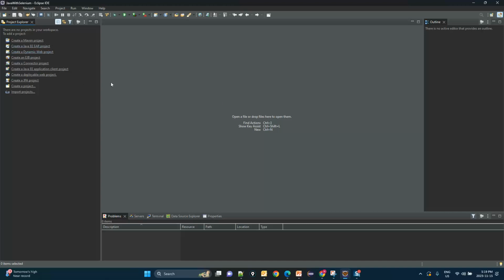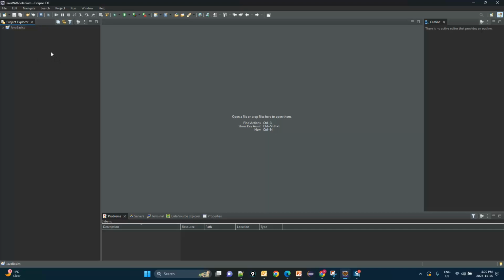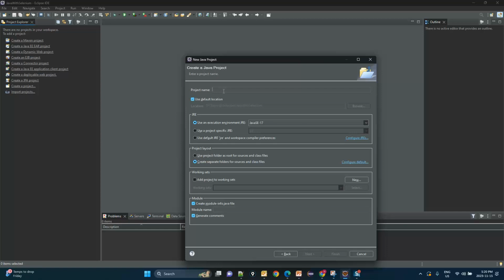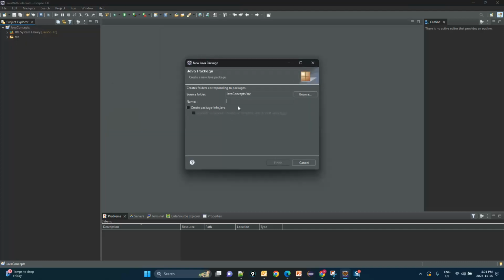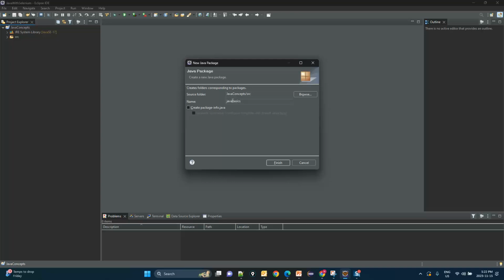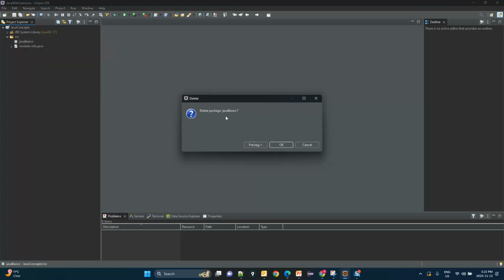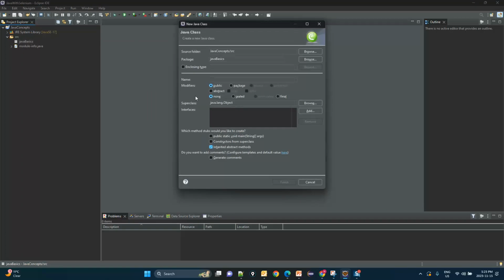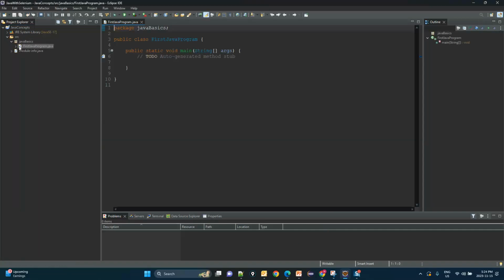Session 4 | Java for Selenium | Creating Java Project, Package & Class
Topics covered in this video are as below.
1. Creating Java Project.
2. Deleting Java Project.
3. Creating Package.
4. Deleting Package.
5. Creating Java Class.